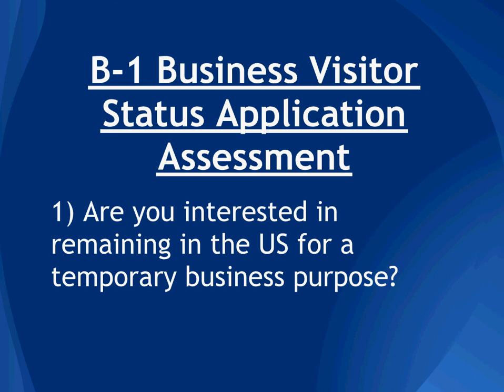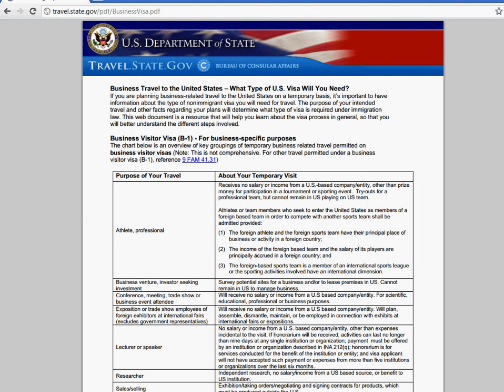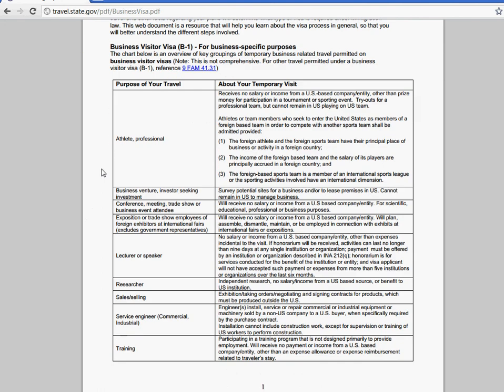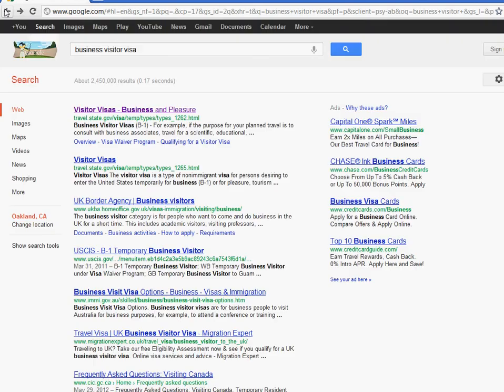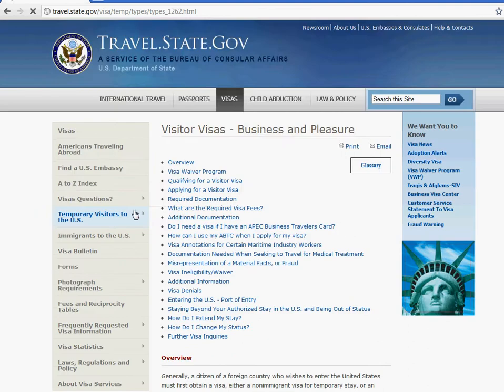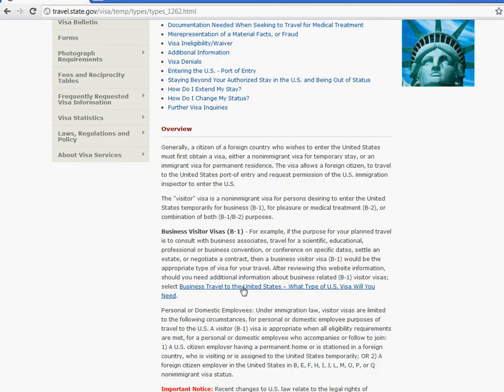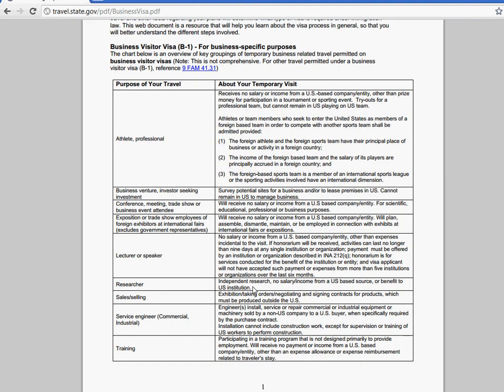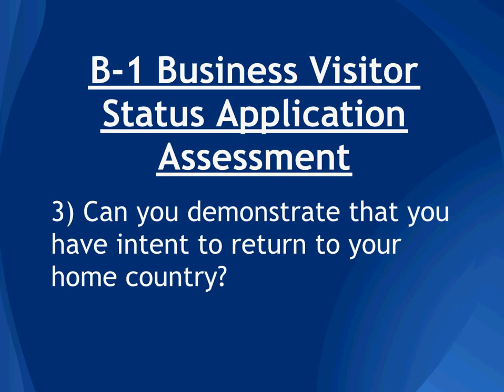B1 Business Visa USCIS Extensions/Change of Status - (usavisalaw.com)